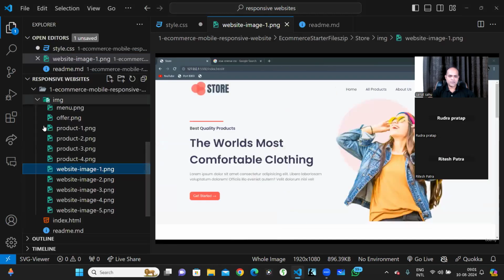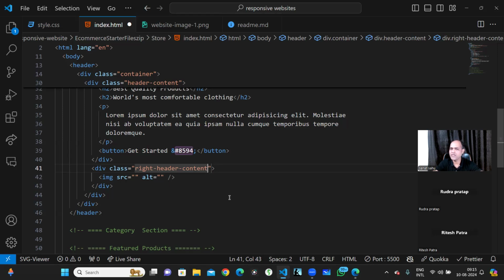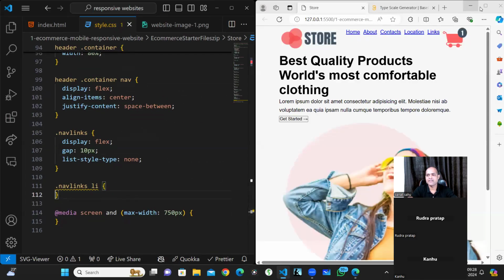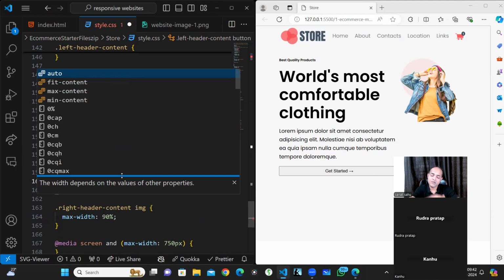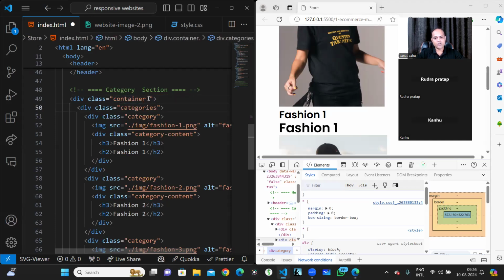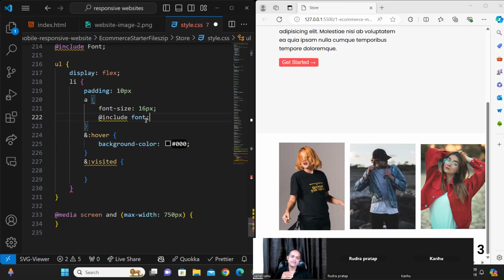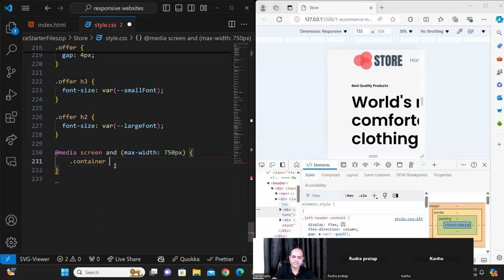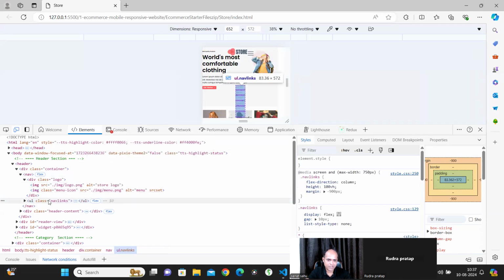Projects Using HTML, CSS & JavaScript | Webinar 1